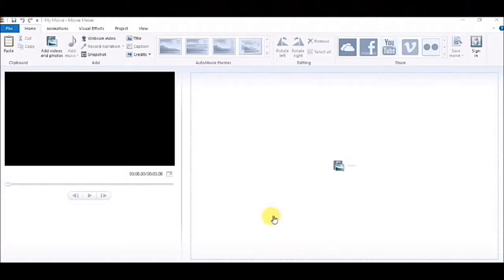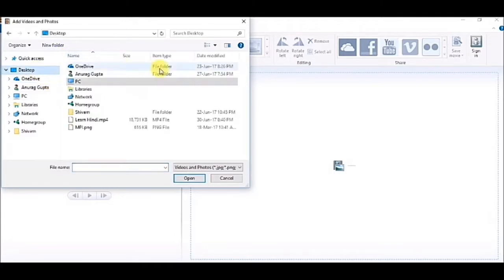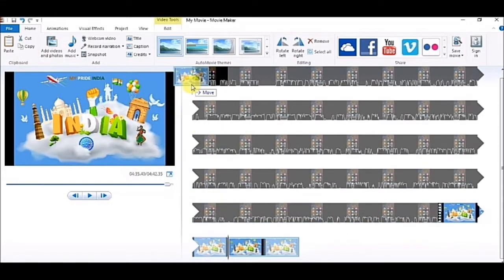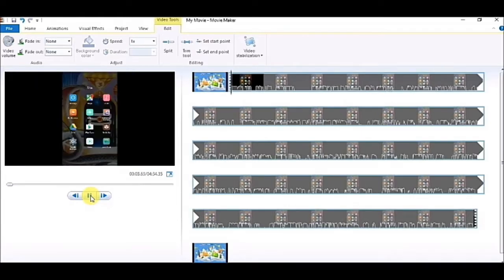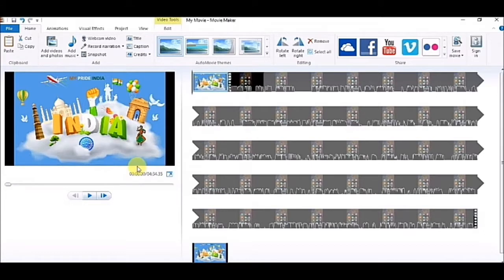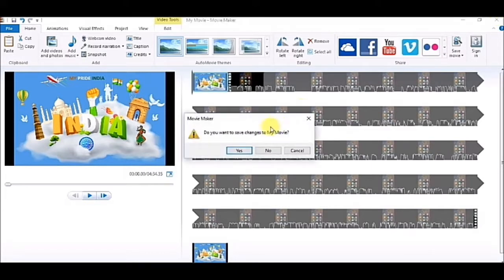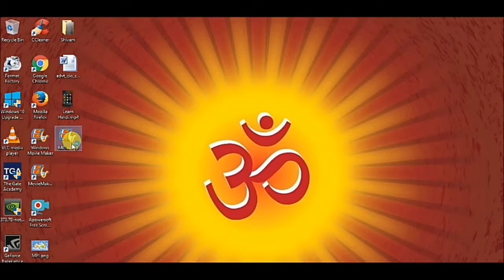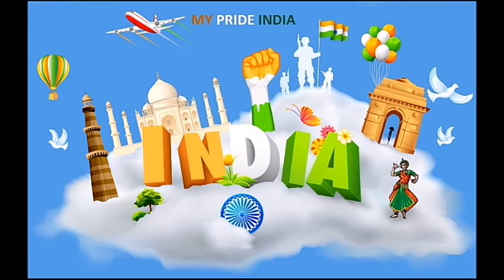How to use Windows Movie Maker | Video Editing tool | How to make Collage | My Pride India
Make your own video or edit any video. Add new photos, videos and audio to your own video. How to use Windows Movie Maker? How to make collage? Windows movie maker tutorial guide.
- My Pride India